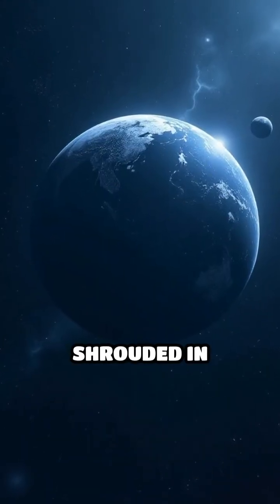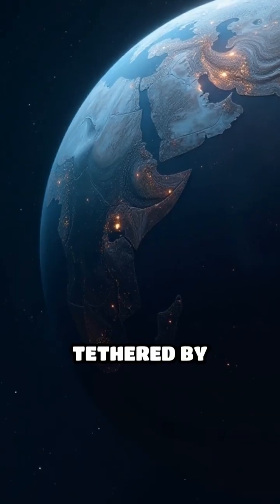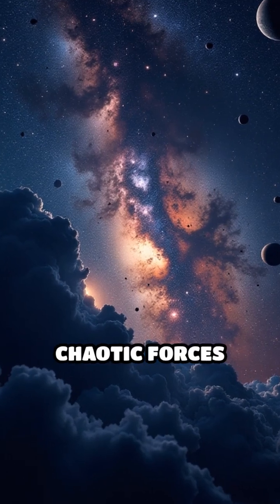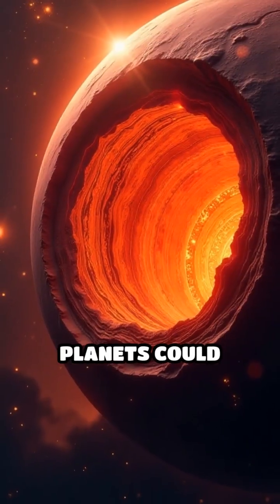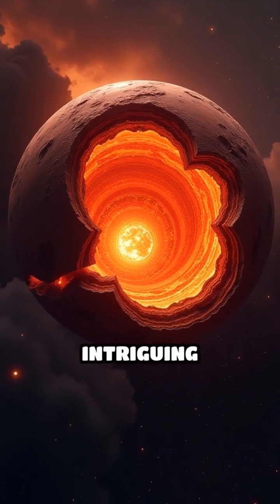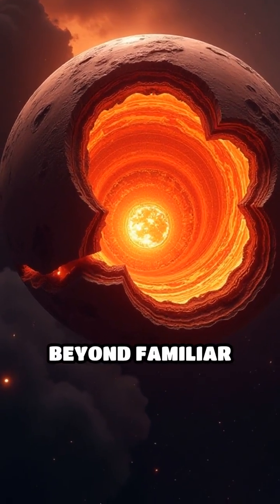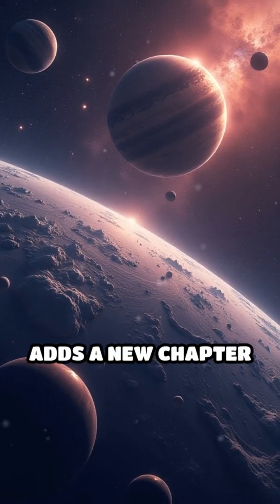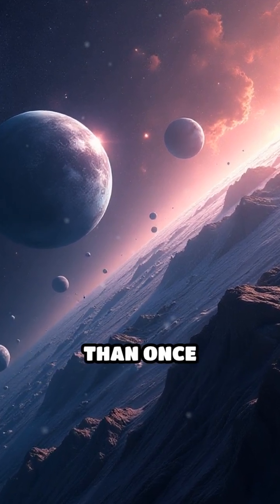Rogue Planets: Cosmic Drifters Unveiled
Meet the mysterious rogue planets—cosmic wanderers cut loose from their homes. What secrets do these lonely worlds hold?